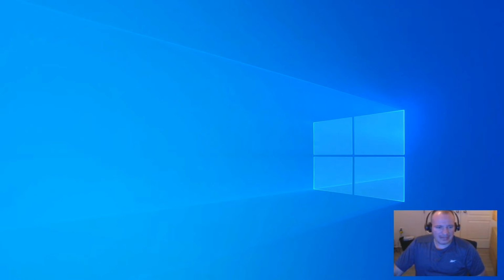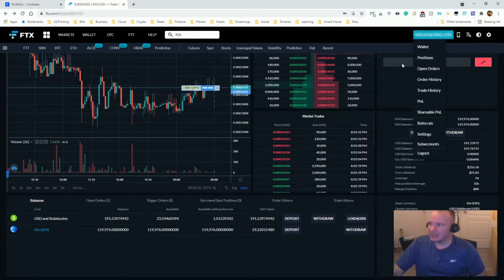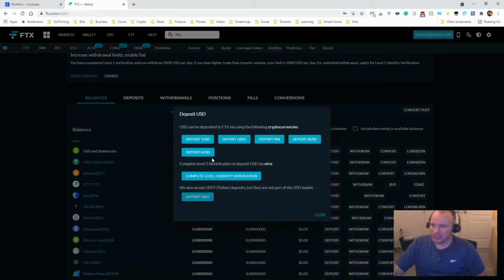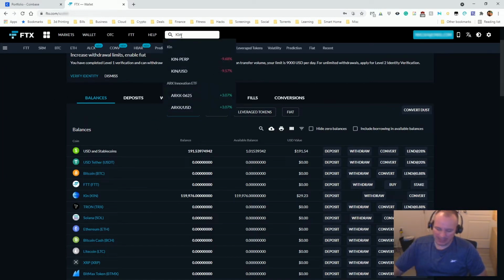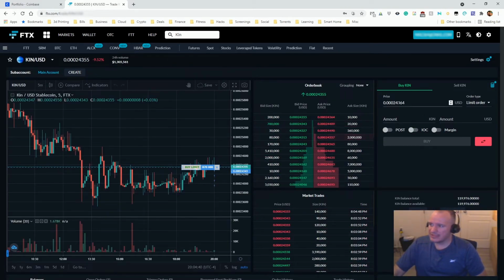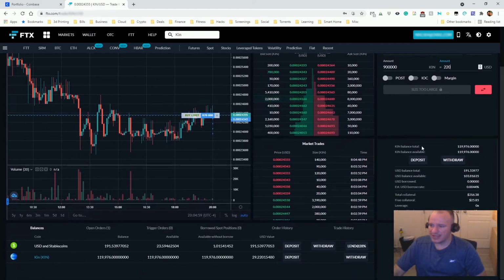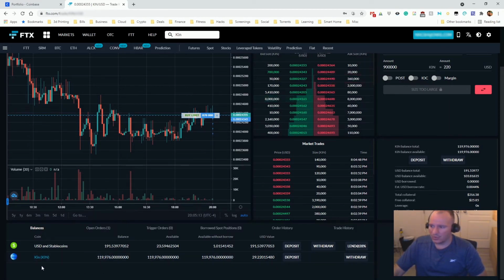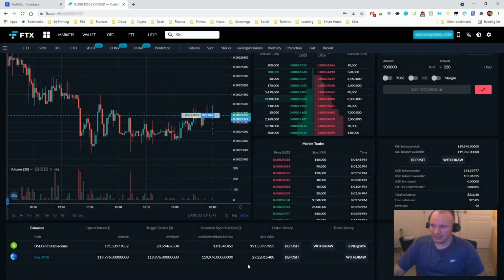How to purchase KIN from FTX while living in the US.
A quick tutorial on purchasing KIN from FTX while living in the US.

1. Purchase USD Coin from preferred Exchange.
2. Turn on a VPN
3. Visit FTX.com and make and account
4. Transfer USD Coin from exchange to FTX
5. Purchase KIN
6. Transfer KIN to preferred wallet